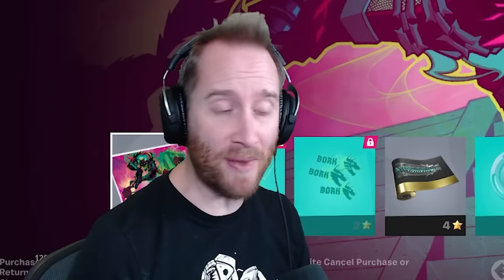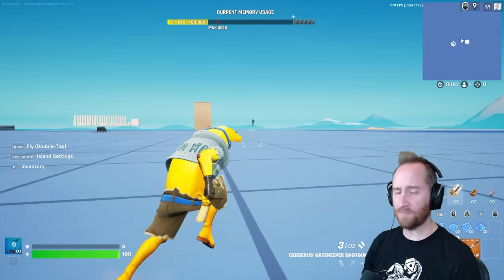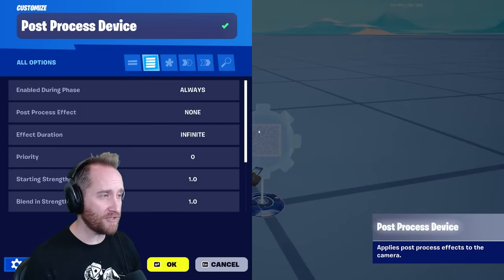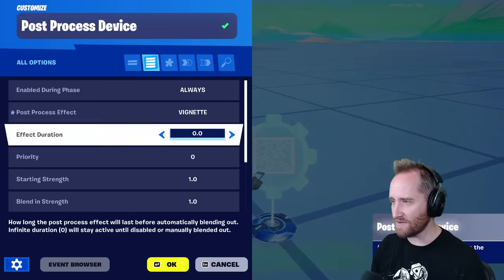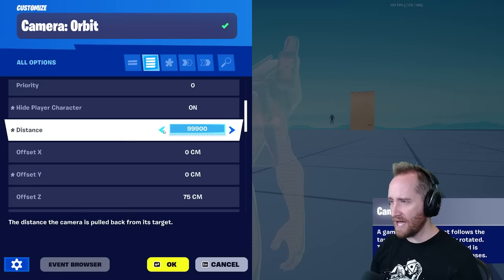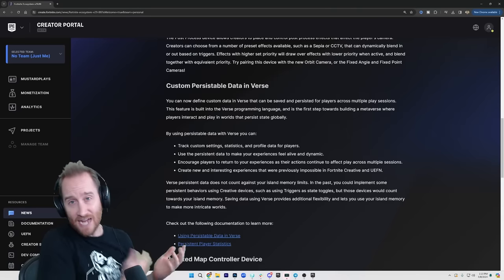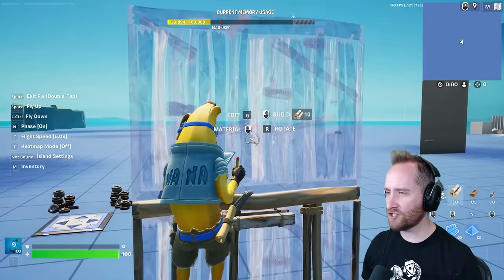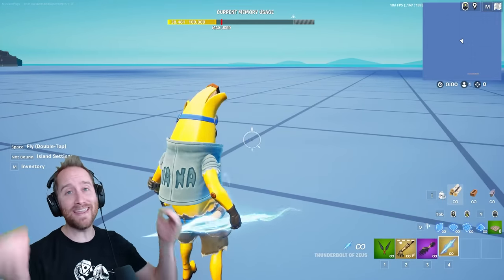Season 2 Weapons & First Person Device in Creative!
Fortnite Season 2 is here and we got the new Weapons & a First Person Device in Fortnite Creative! Use Code: MustardPlays